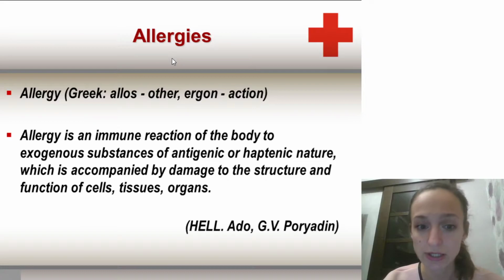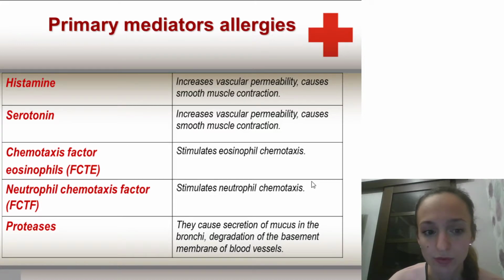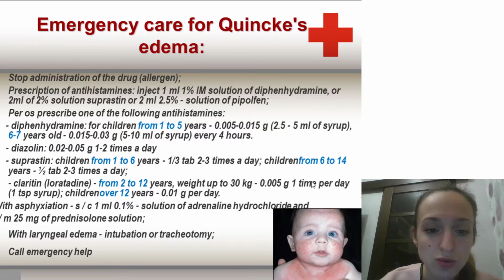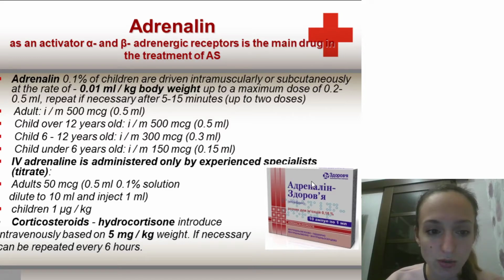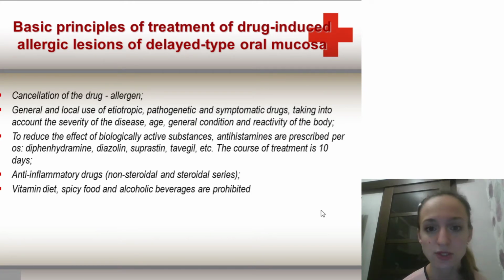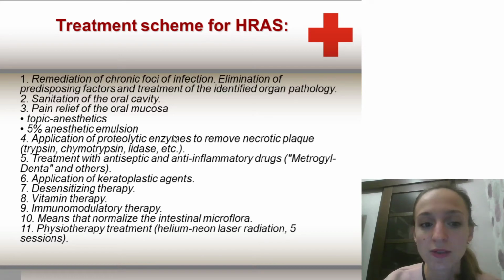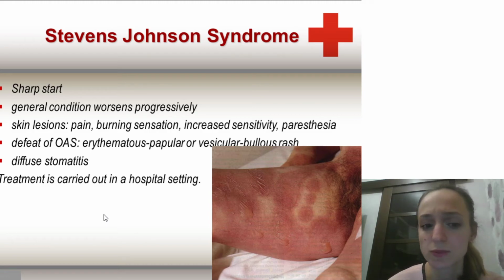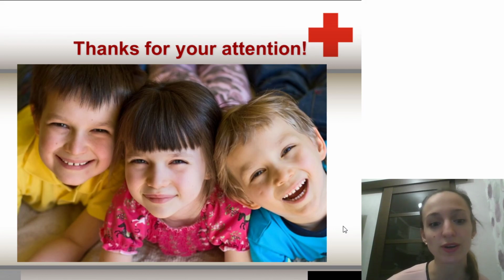Allergic lesions of oral mucosa in children. Etiology, pathogenesis, diagnosis, treatment.